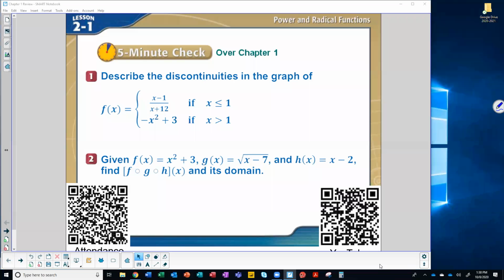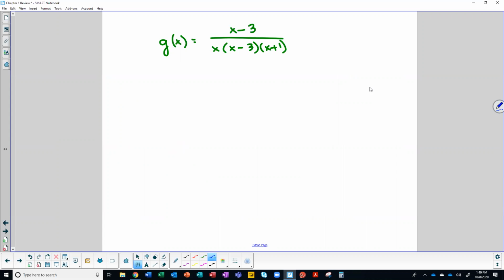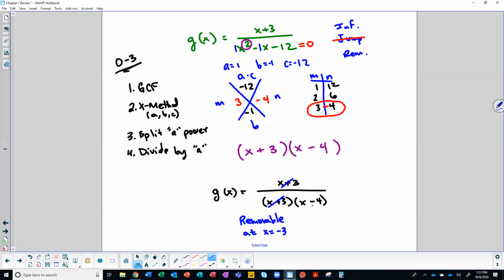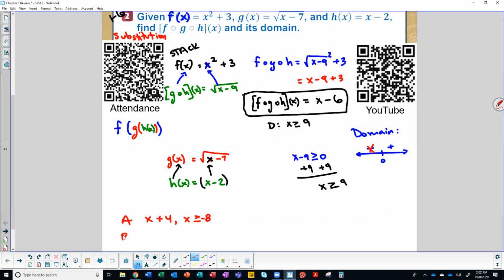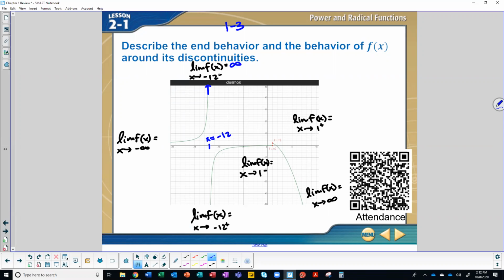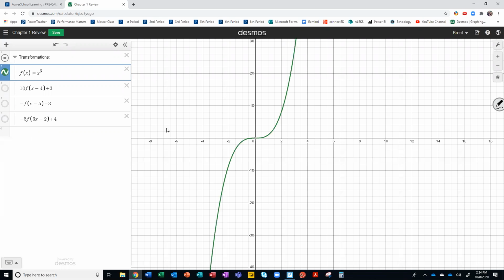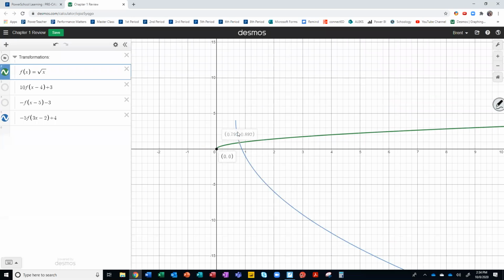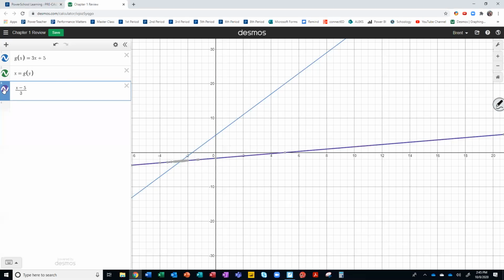In class Chapter 1 test review